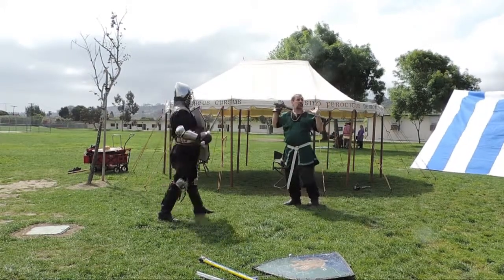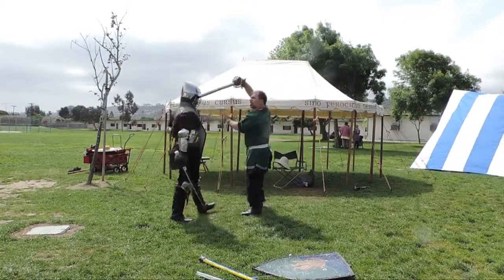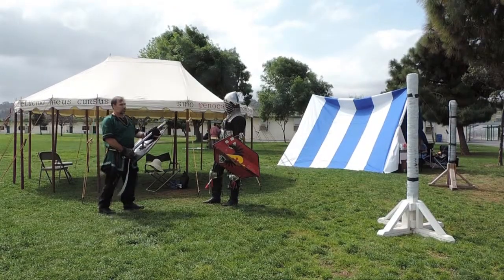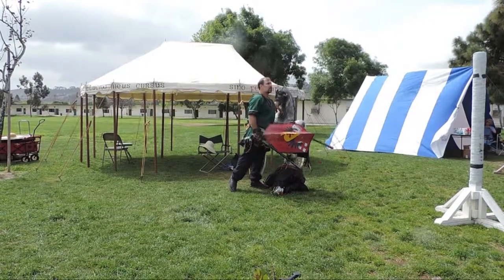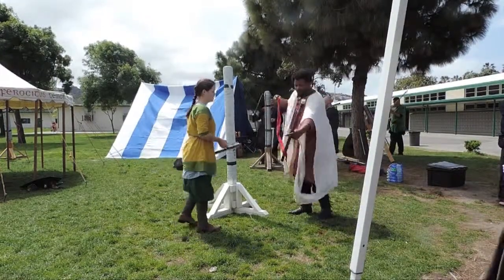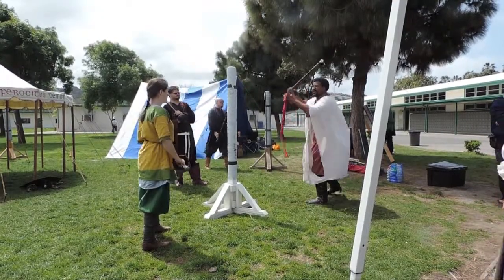Shot Demo from Saturday at the 2014 Collegium Caidis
Shots shown on Saturday at the 2014 Collegium Caidis by people like Duke Tomuki and Duke Patrick. Some shots will get or already have their won videos.

Video of the different shots demoded or talked about within range of my camera. There is no real coherency even though I tried to group them together. There are a number of different shots and some material might be repeated or not give much context but I think this video is what a lot of you wanted since there is no boring lecture just the shots shown at the event. I am planning on doing other videos on shield advice, pell work advice, foot work advice, advice on calibration and dealing with the infamous Rino Hide, feints/deception, and even on mental preparation for the fight. These will be similar clip videos based on a common theme. The entire videos will be posted in their entirety as well. Any feed back on these videos would be greatly appreciated because I would like to do what I can to improve.